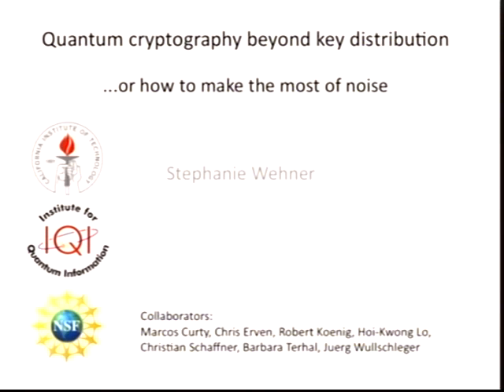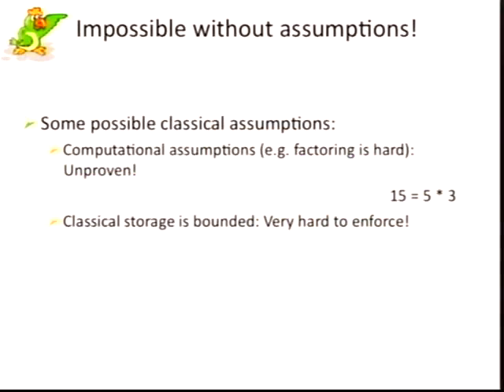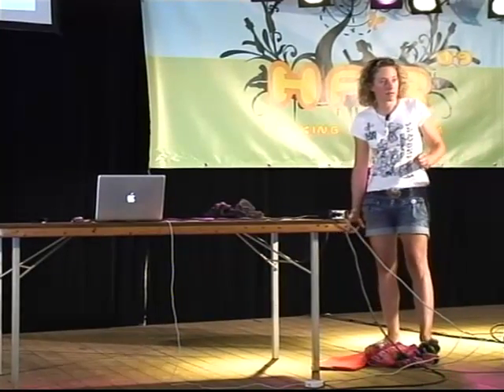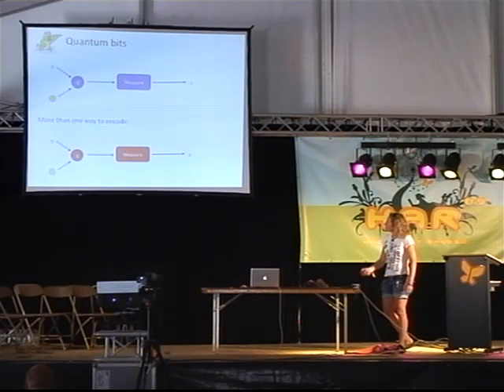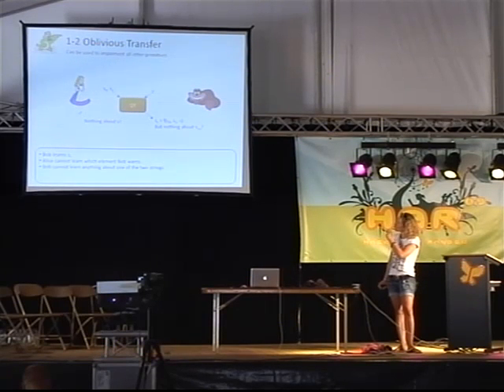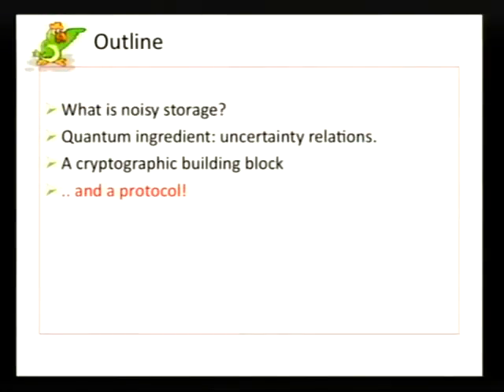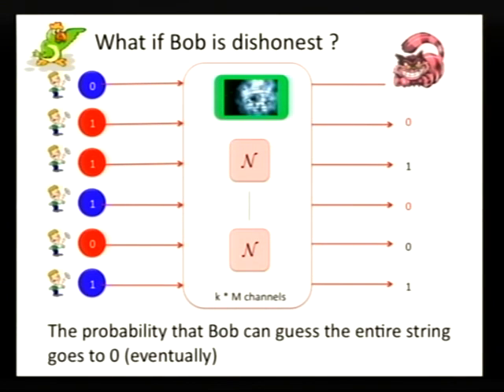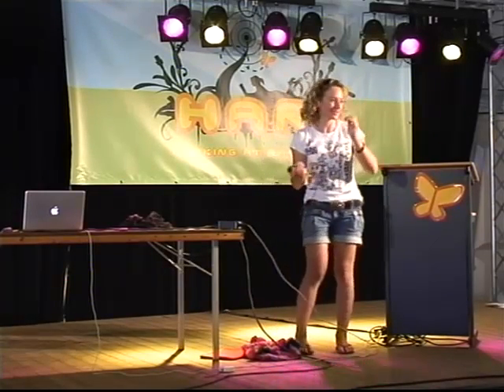HAR 2009 - How to use quantum cryptography for secure identification